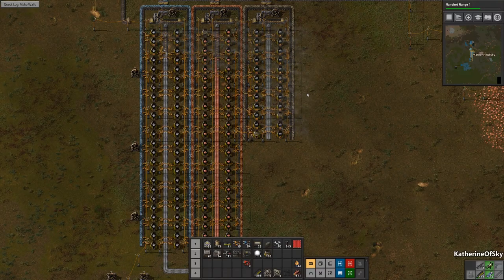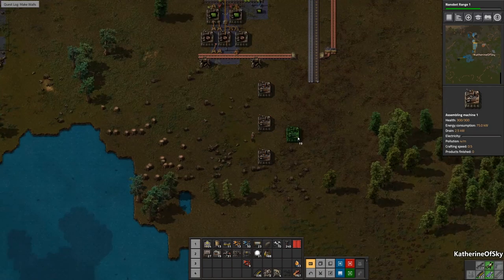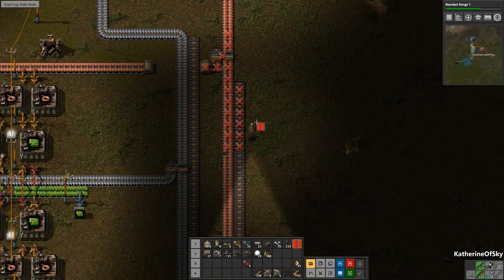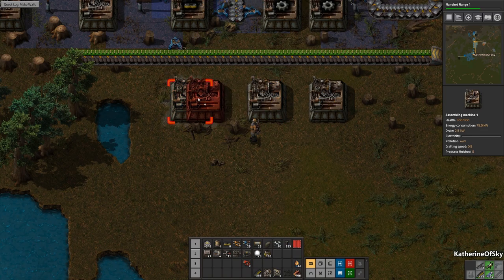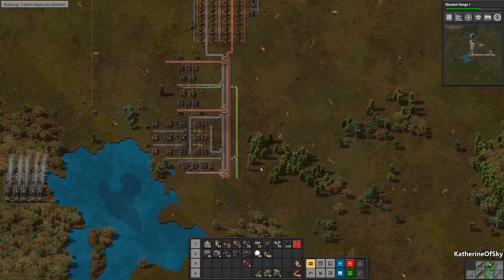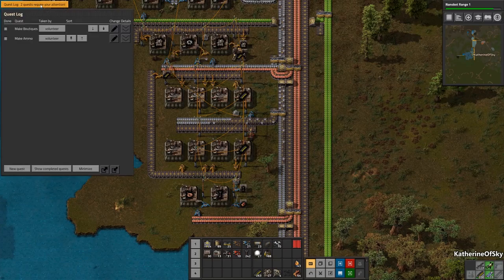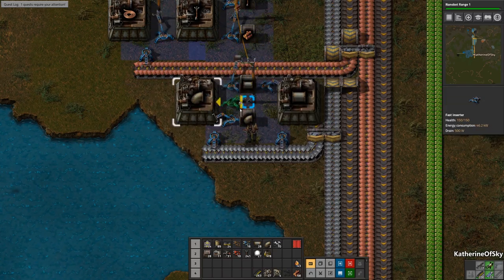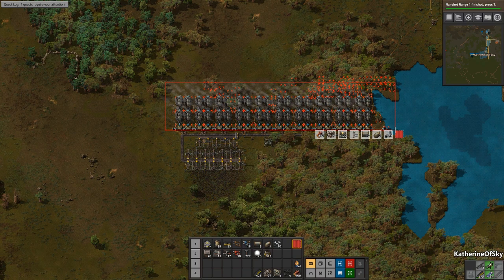Factorio 0.17 Ep 4: TEMPORARY BUS - Winds of Change - Tutorial Let's Play, Gameplay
So many changes!  Let's explore them all as they are happening in this new quick-start series!  Buy on Humble, (supports me at no extra cost to you!)

Mod list:
ToDo List
Squeak Through